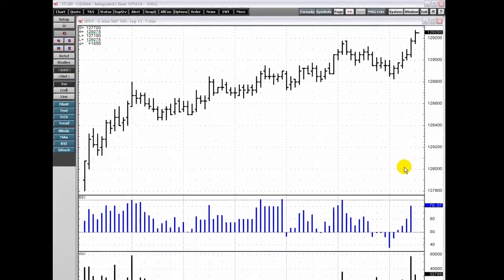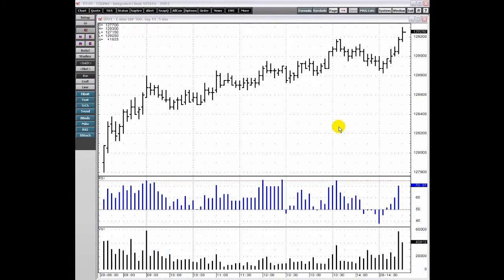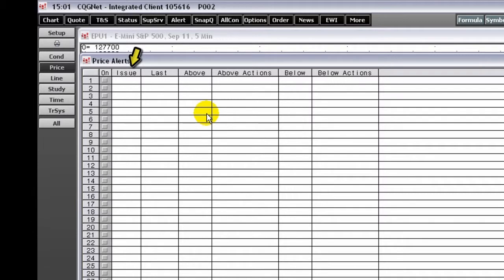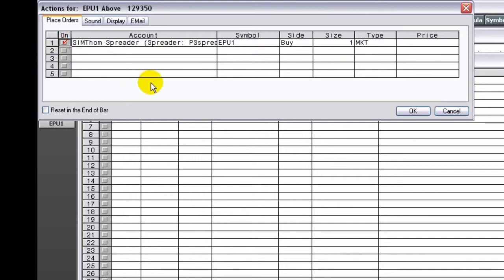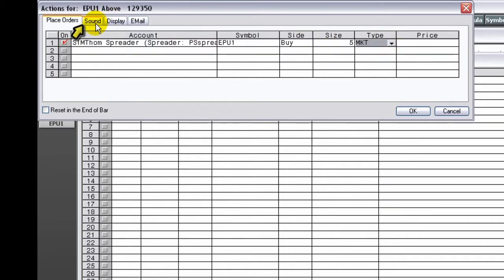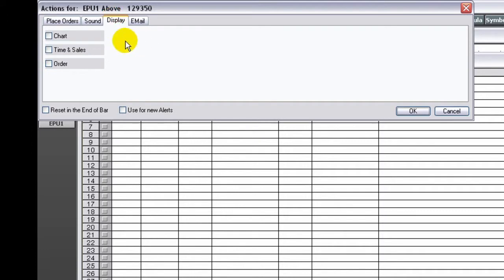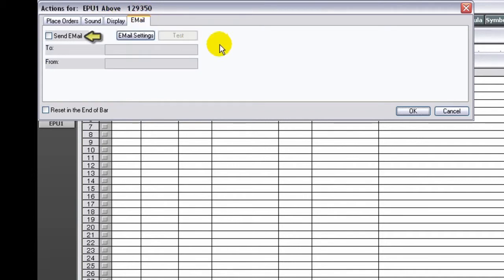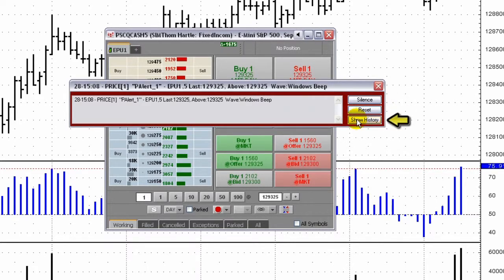Overview of CQG's Price Alerts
Learn how to set price alerts and other alert-driven features. This video covers setting up Price Alerts.